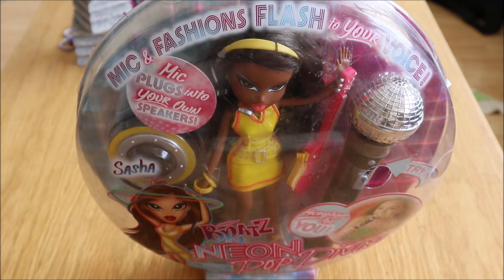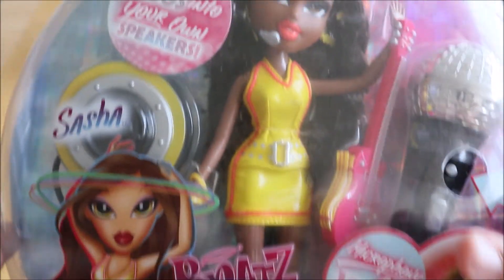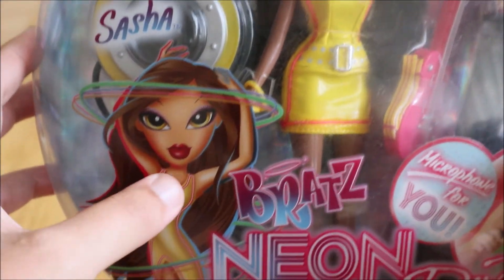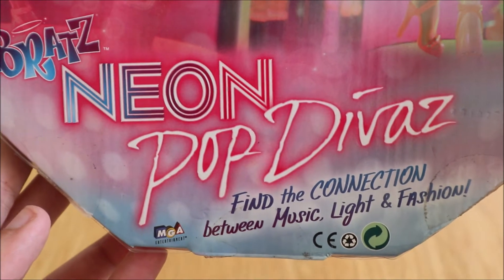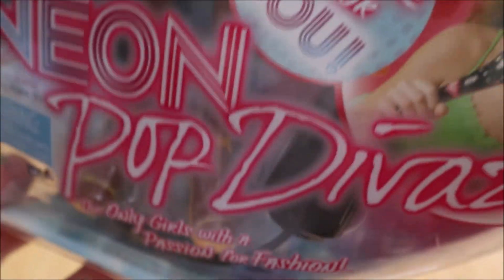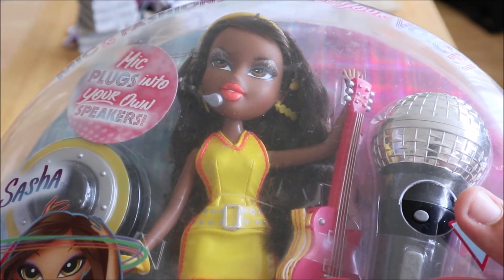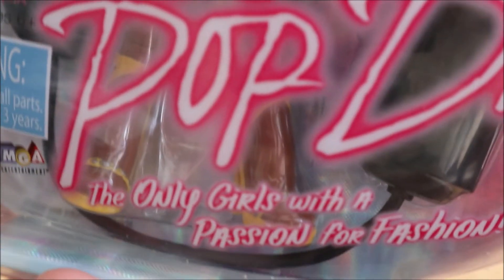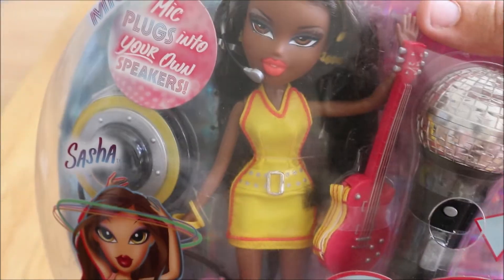Bratz Neon Pop Divaz Sasha REVIEW | Jade's Doll World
Would you believe it if I tell you that this is my second Sasha? Yep, I only have three Sasha dolls basically (the last one being the 2021 repro of the Rock Angelz line). But this Sasha doll is so pretty, I don't want to trade her for anyone else. I have this doll since 2019 or so and I love her so much.